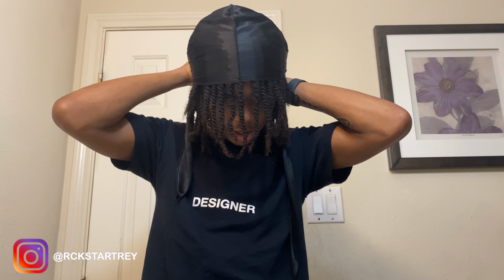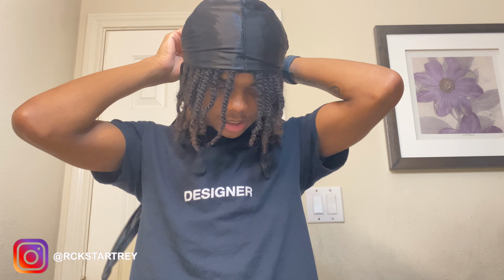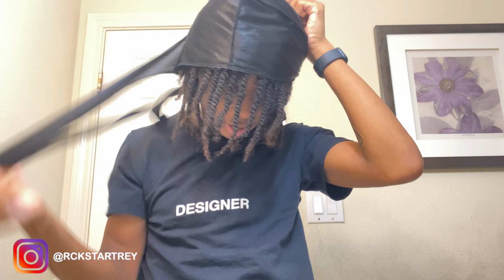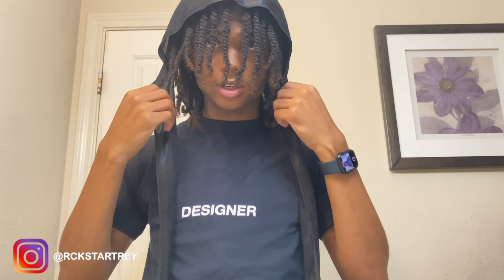How To Sleep With 2 Strand Twist/Dreads + Cash App Giveaway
Preciate all the love and support everybody stay blessed